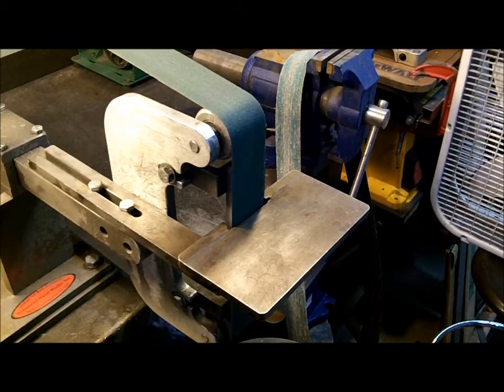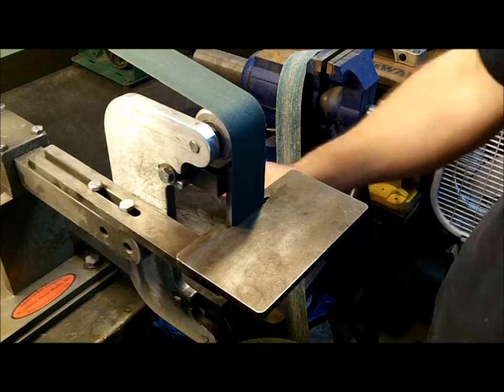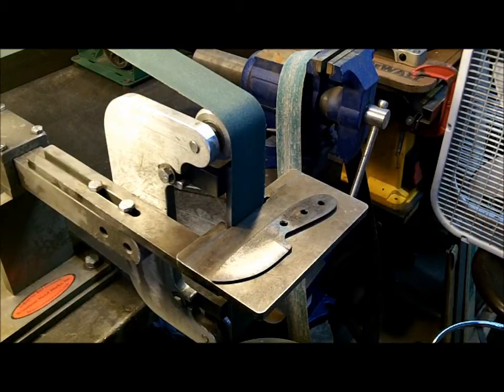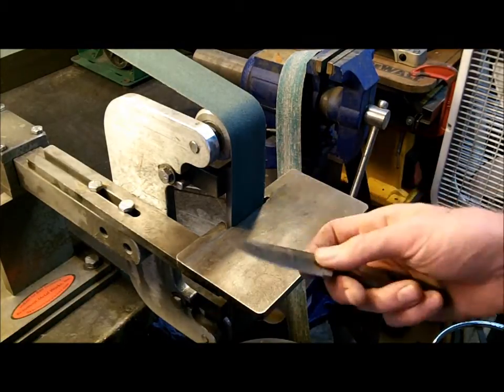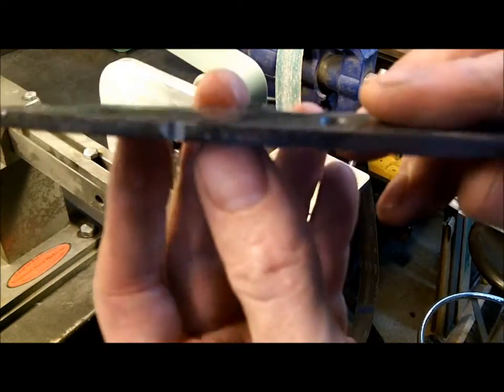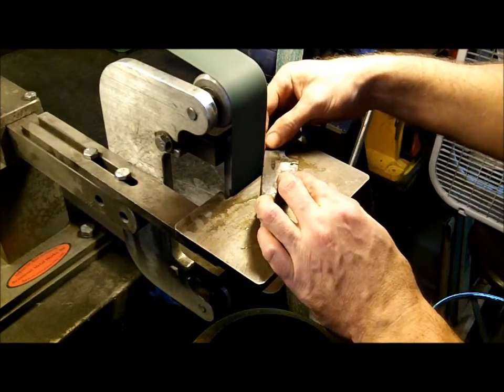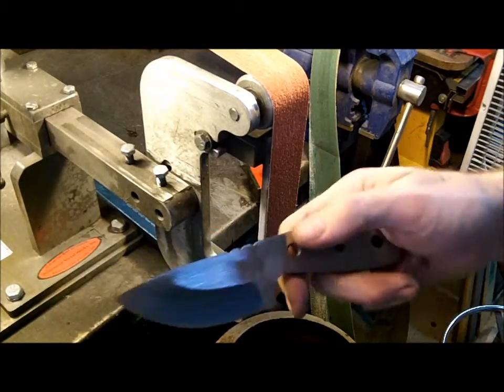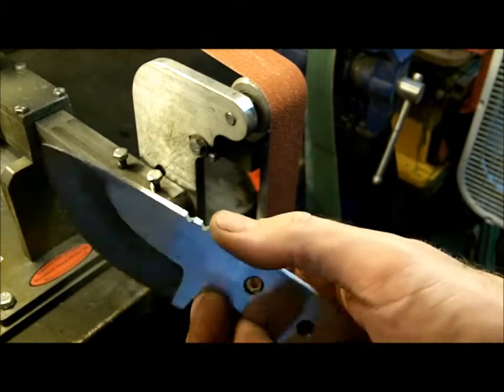Knife Making Tutorial - How do I add Jimping to an already Heat Treated Knife ?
3 River Blades Merch!

3 River Blades Amazon Store:

***Social Media***